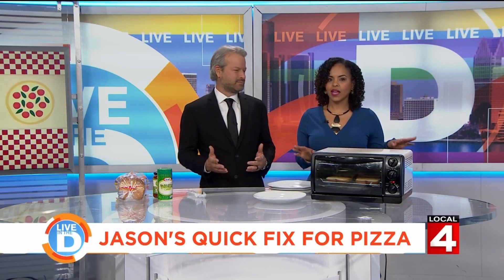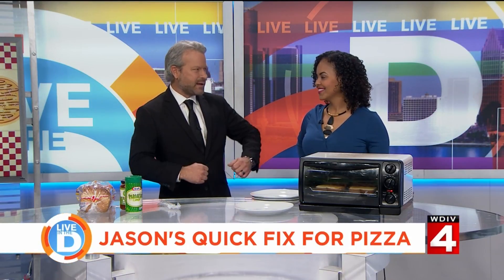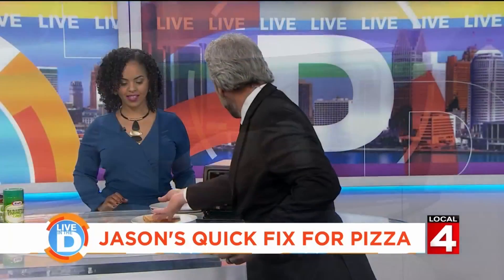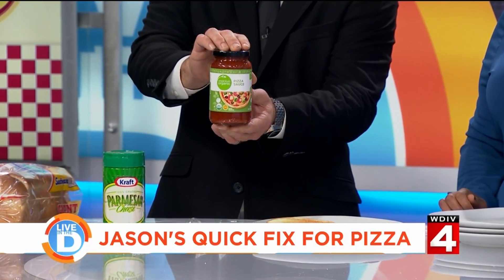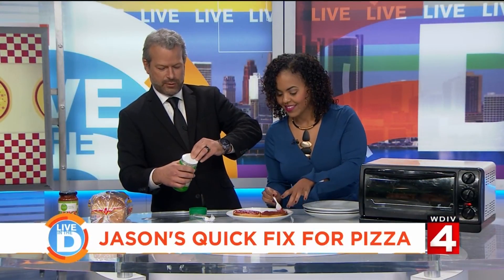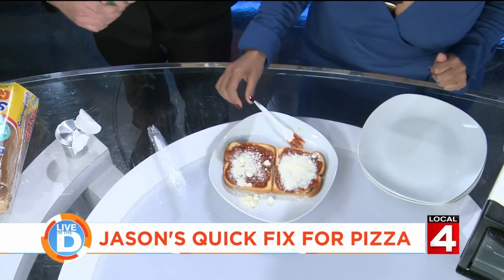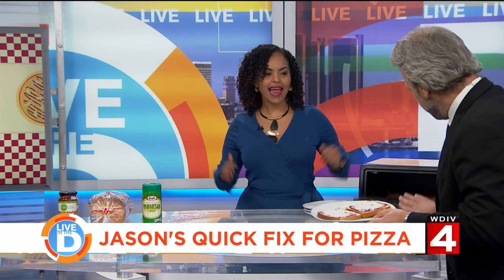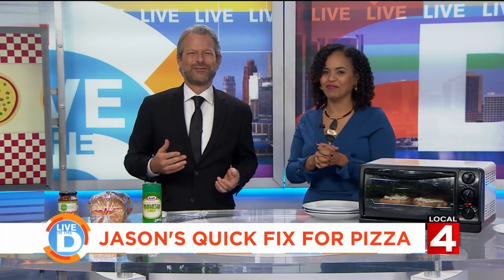Live in the D: Jason's Quick Fix for Pizza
Jason Carr shows how to make his quick, inexpensive version of a pizza